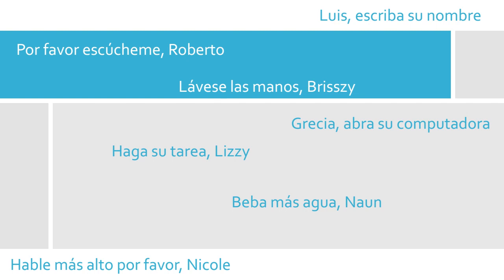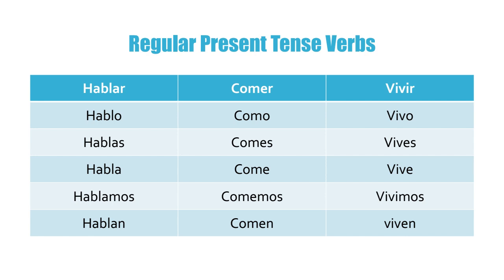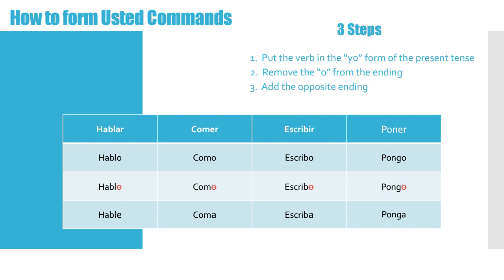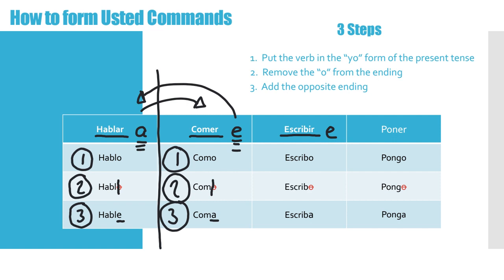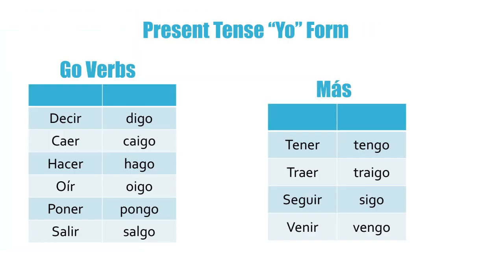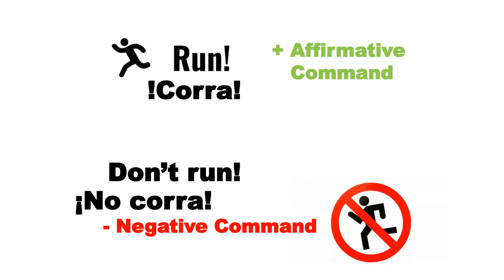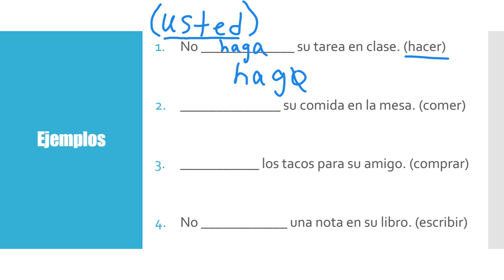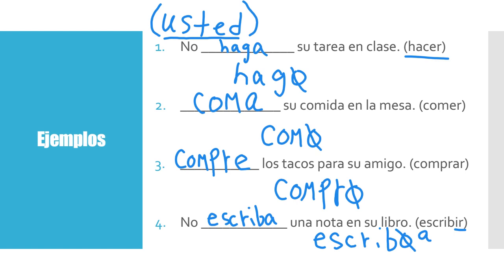Usted Commands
Learn how to give commands in Spanish to one person who you treat in a formal way. These types of commands are called formal commands or usted commands.